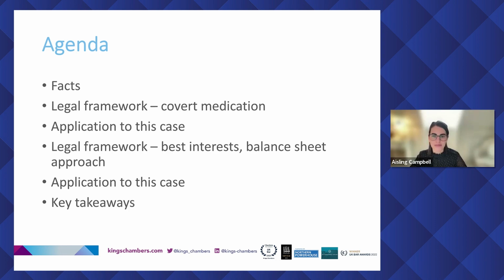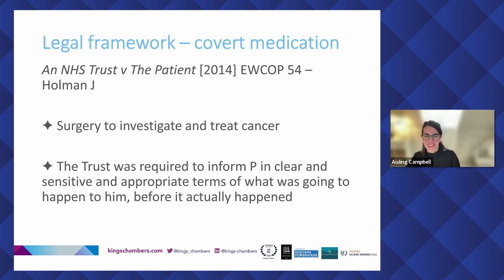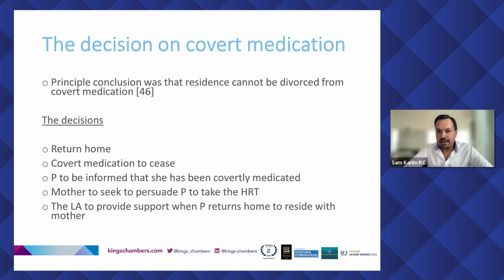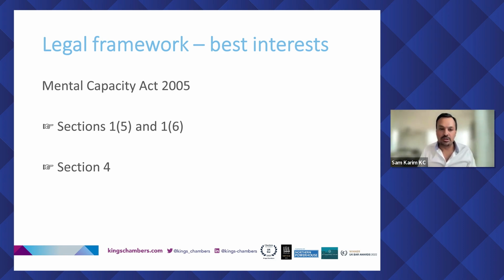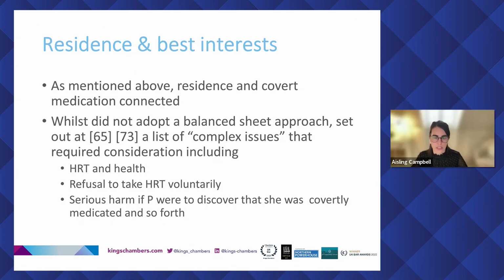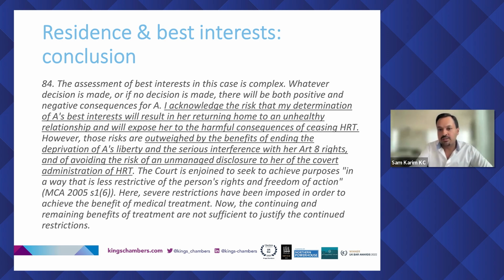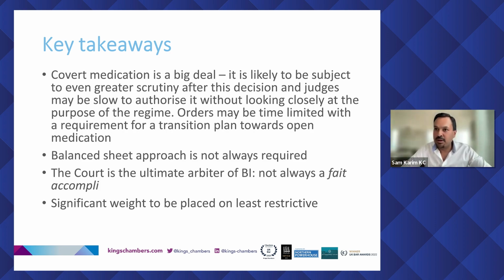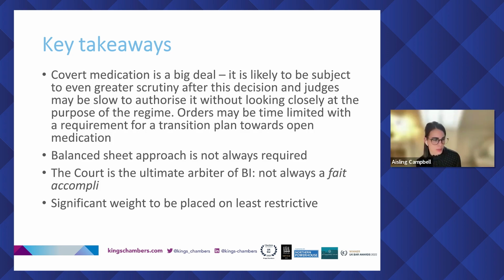Covert Medication and Best Interests: Re Covert Medication: Residence [2024] EWCOP 19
Re Covert Medication: Residence redefines the parameters of when the Court of Protection will authorise covert medication, for how long and what happens when it affects the issue of residence and best interests.

Sam Karim KC and Aisling Campbell examine complex facts of the case, the legal principles and key takeaway points.